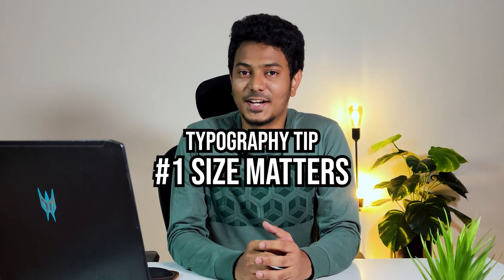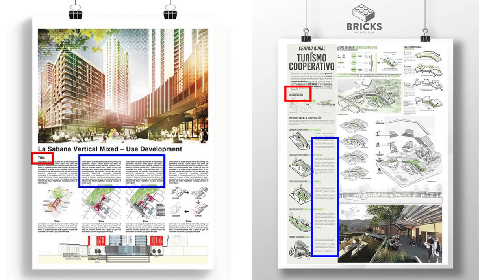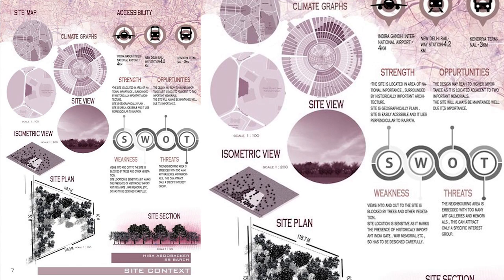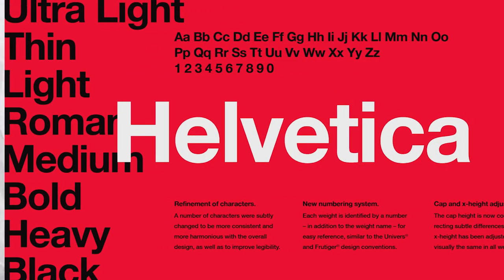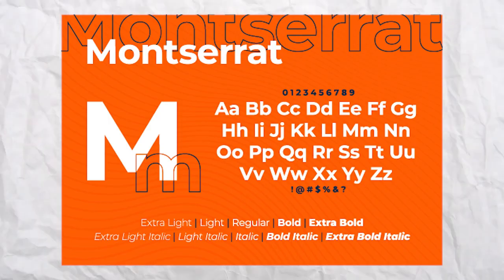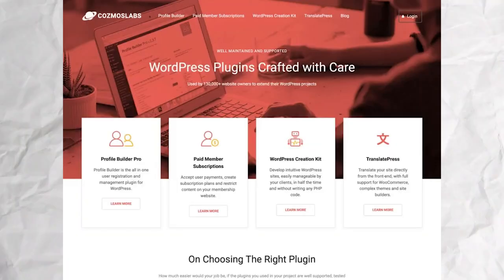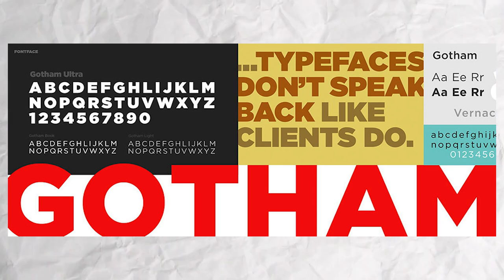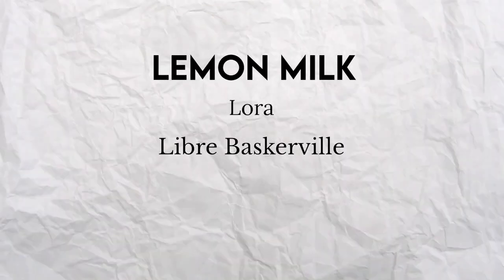10 Popular Fonts Every Architect and Designer Should Have | Typography Tips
In this video, we dive deep into typography tips and unveil 10 of the most popular fonts that every architect and designer should have in their toolkit. From timeless classics to sleek, modern fonts, we've got your design needs covered.

Whether you're crafting stunning presentations, revamping your portfolio, or simply want to make your designs pop, mastering typography is essential. We'll explore the art of font selection, spacing, hierarchy, and more to help you create impactful and visually pleasing designs.

🕒 Timestamps:
0:00 - Introduction
0:48 - Typography Tips
3:55 - Font suggestions
8:43 - Outro

Please review the license of each font before using!